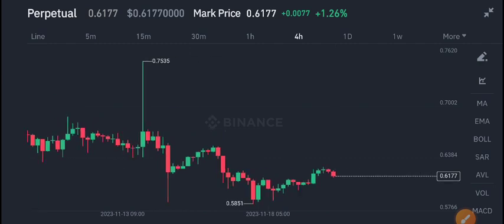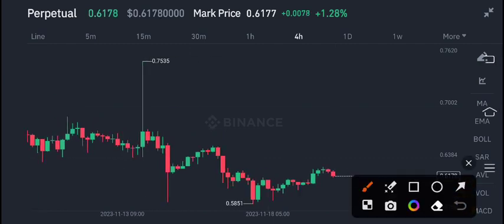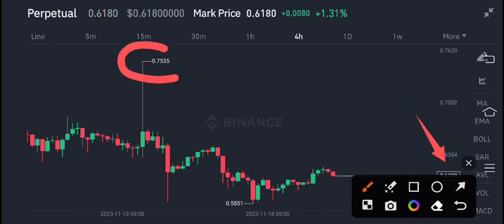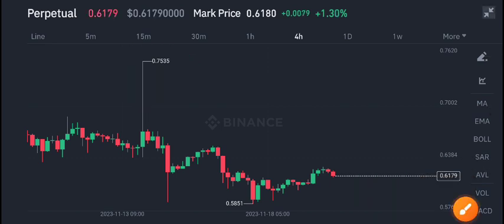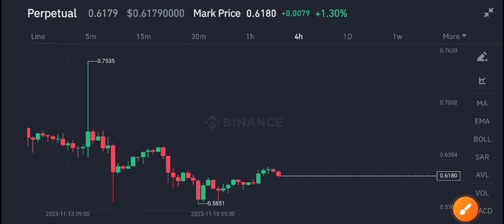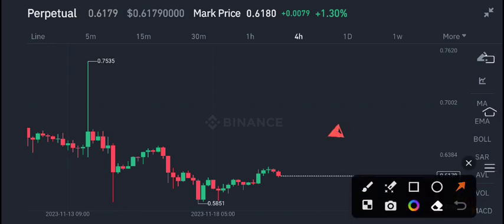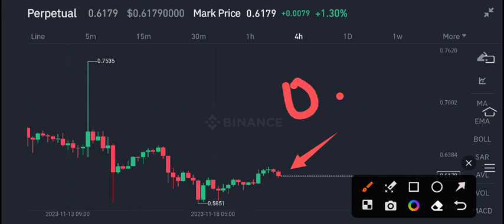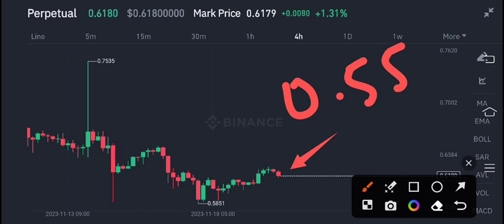XRP Price Prediction! XRP News Today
Future ATrading signals 100% accurate

Queries Solved:
1.  today target
2.  price today
3.  price prediction
4.  token today target